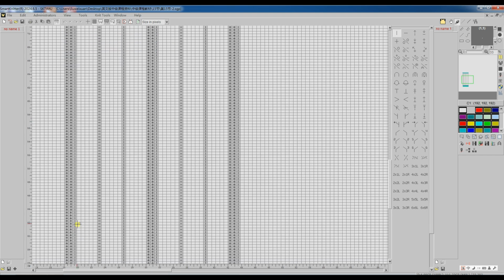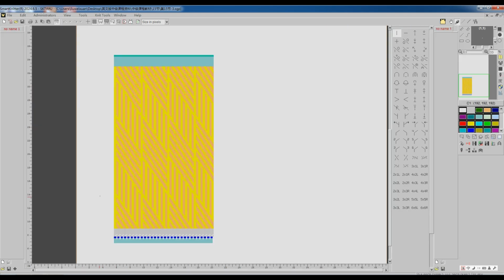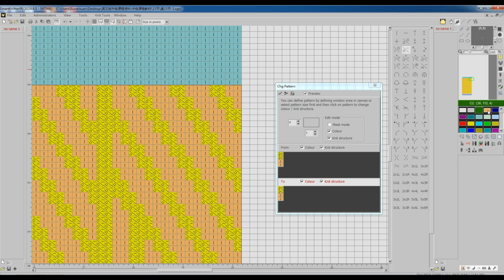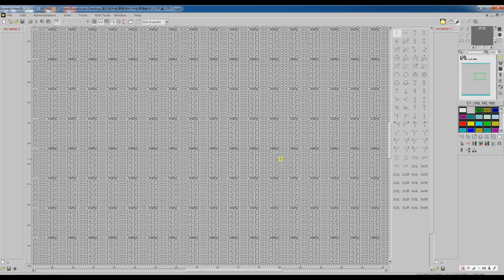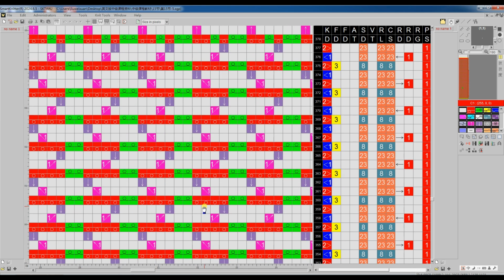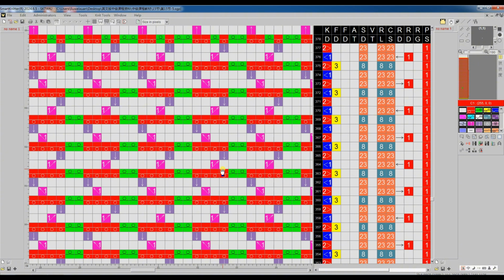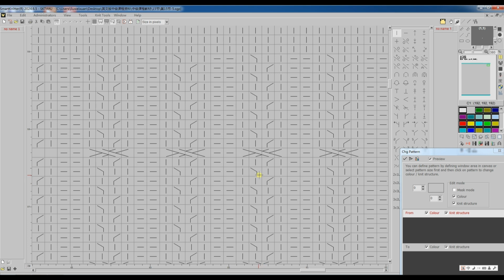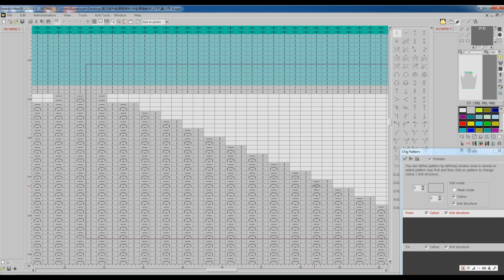SmartKnitter - Knit Instructions Level 2 - Class 15: Use of Stitches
Lesson takeaways:
- Conversion of knitting symbols explained